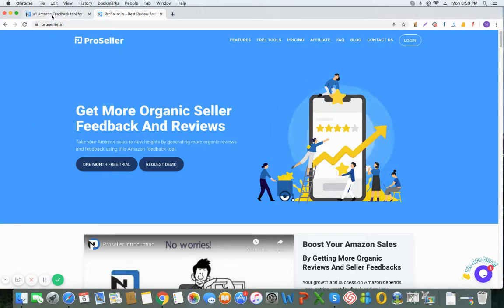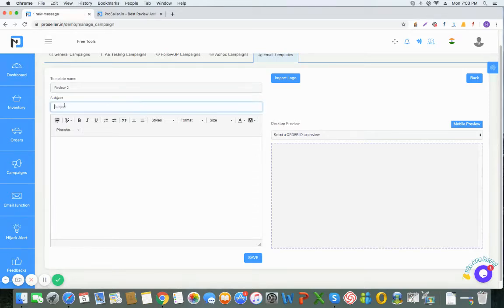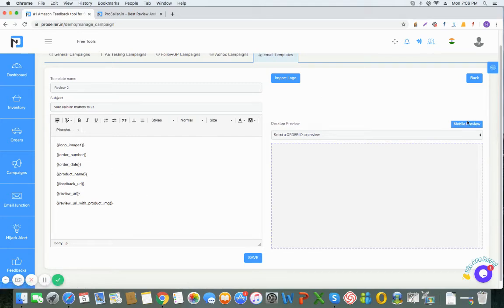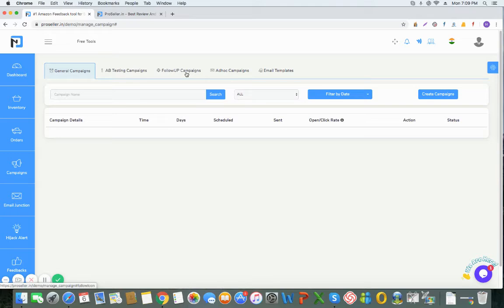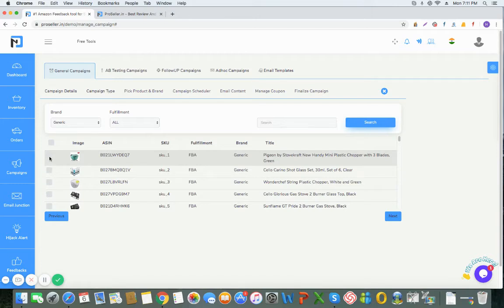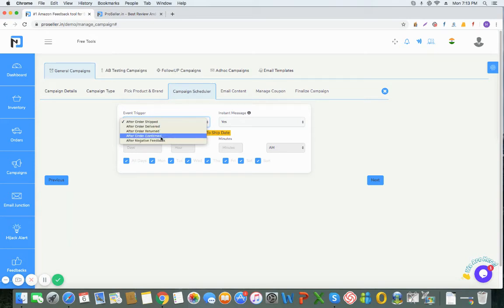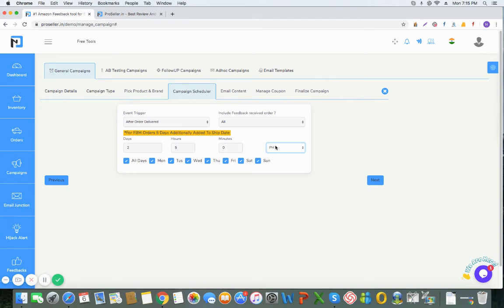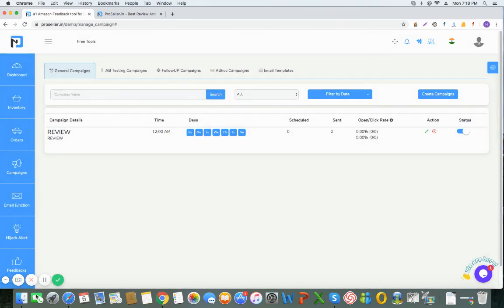ProSeller: How to set up campaigns for Amazon seller feedback and review request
ProSeller is an effective tool for Amazon seller to send automated feedback and review request to buyers and improve their seller feedback and customer reviews. This video helps you on how to set up customized email templates and set up campaigns to improve your reviews.